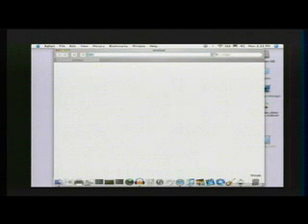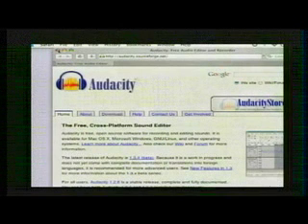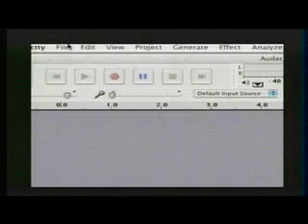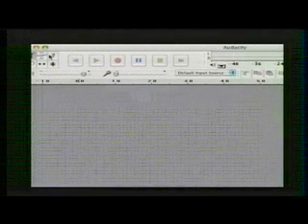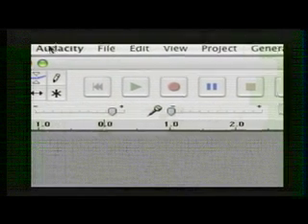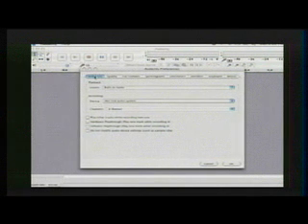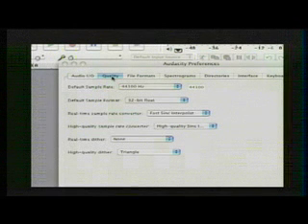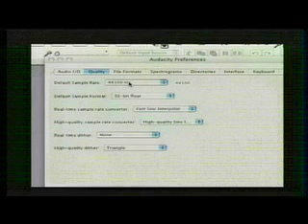Audacity Tutorial: Part I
n this tutorial, we introduce Audacity, an open-source audio editing platform that's incredibly simple to use. This video explores how to set-up your preferences and start recording audio. Want to learn more?